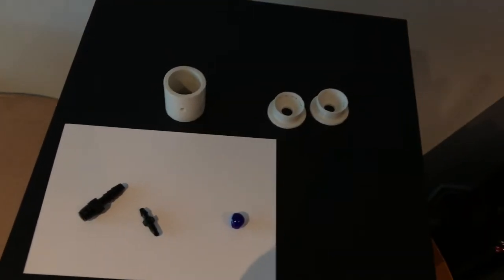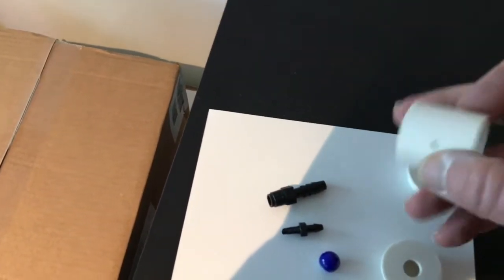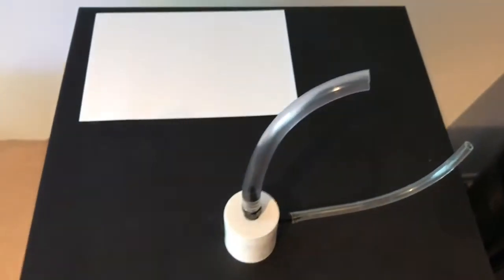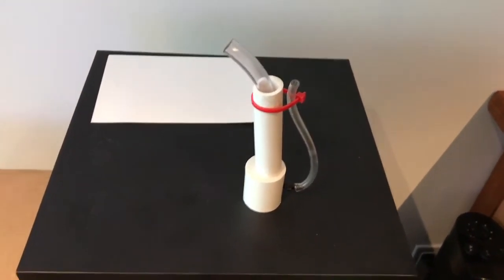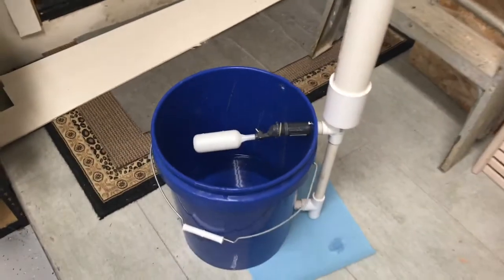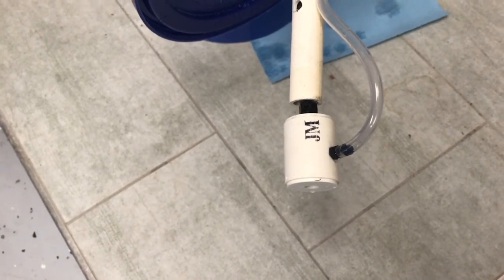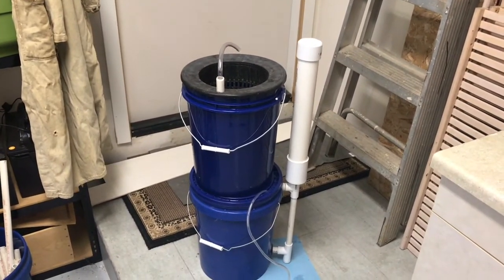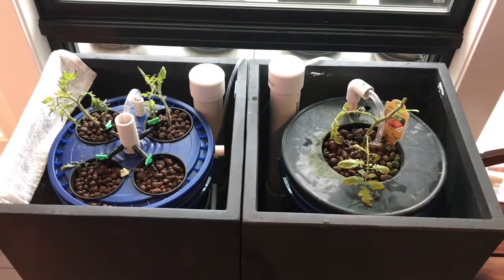3D Printed Airlift pump hydroponic system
a marble is used as the check valve for a 3e printed airlift pump. The pump is used in a hydroponic system consisting of two 5 gallon buckets, one for the reservoir and one for the plants.